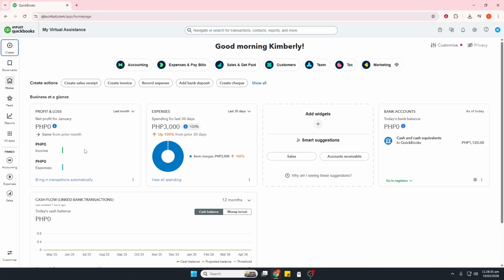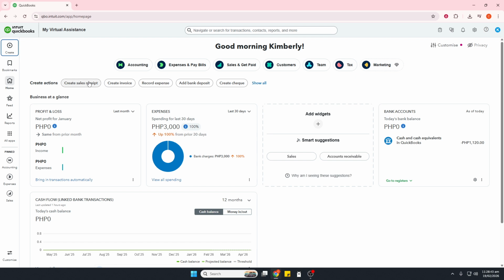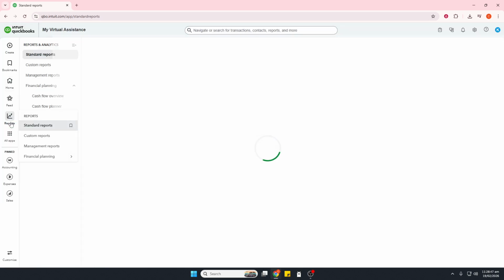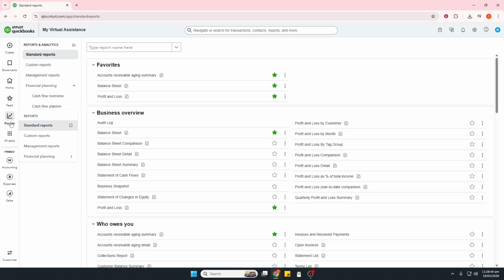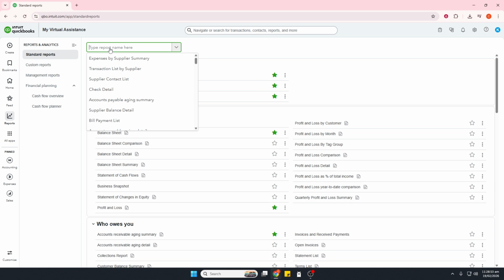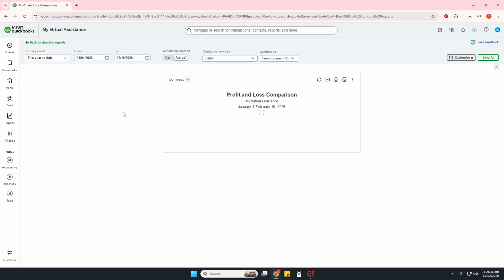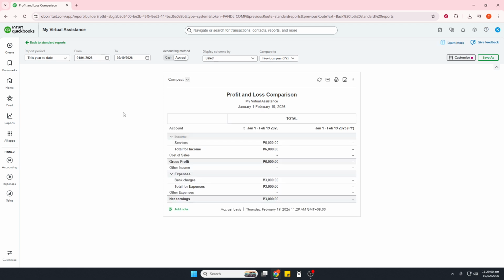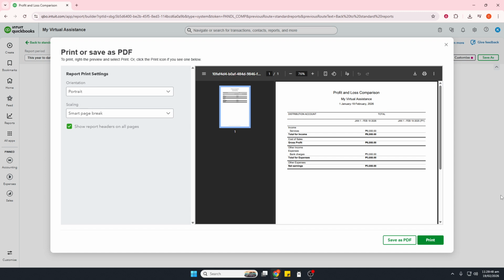How To Print Profit Loss Statement From Quickbooks On Phone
Need to print your P&L while standing in the bank or meeting a partner? In this updated 2026 tutorial, I’m showing you the exact steps to find, customize, and print a Profit and Loss Statement directly from the QuickBooks Mobile app on both iOS and Android.